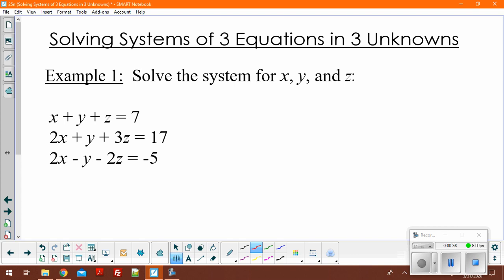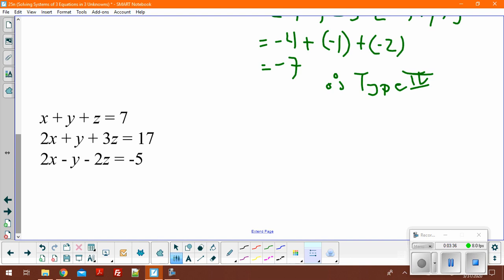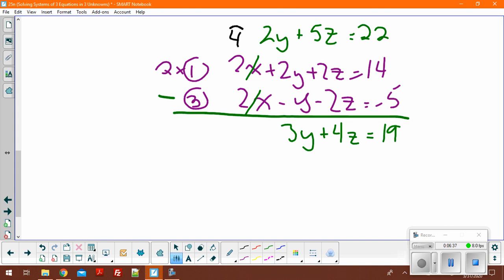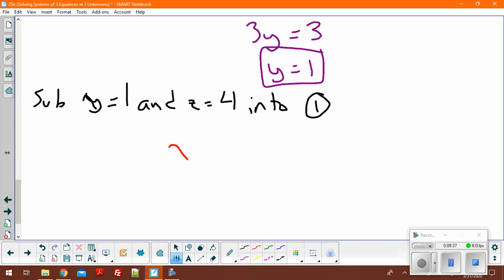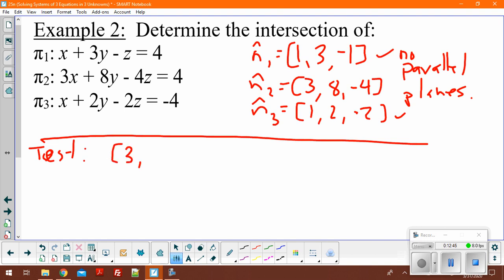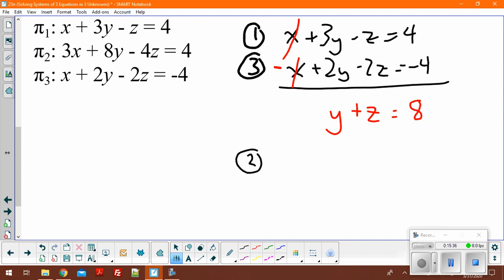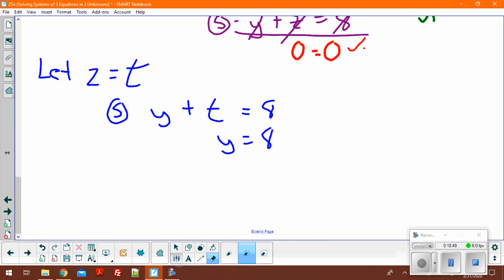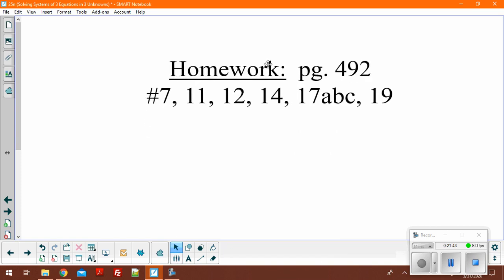25 Solving Systems of 3 Equations in 3 Unknowns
Solving a system of three planes algebraically by extending "solve by elimination".